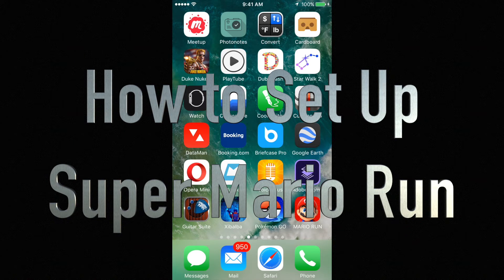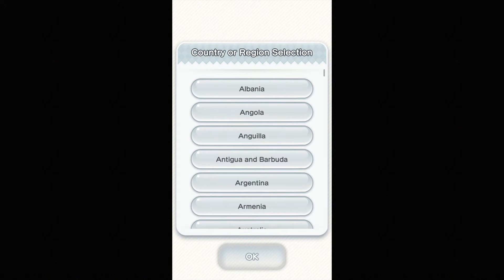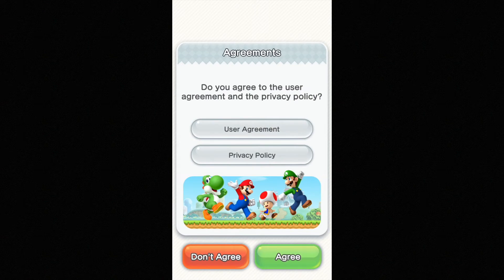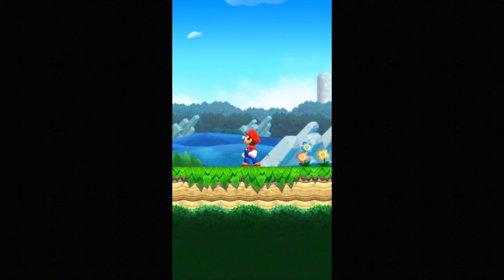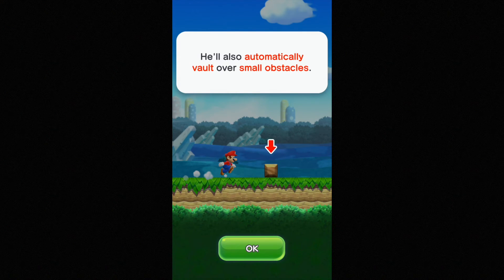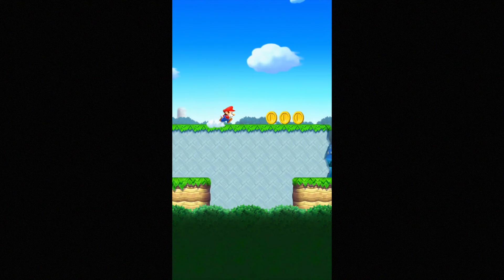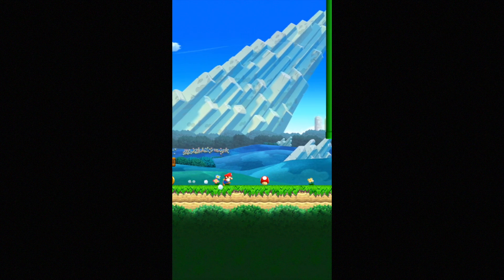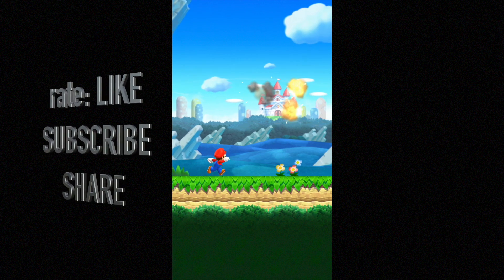How to Set Up Super Mario Run in iPhone iPad iPod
First time running the game - basic set up to get you started playing the game Super Mario Run for iOS Apple